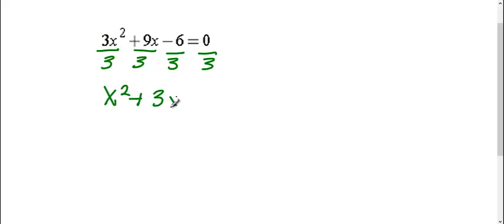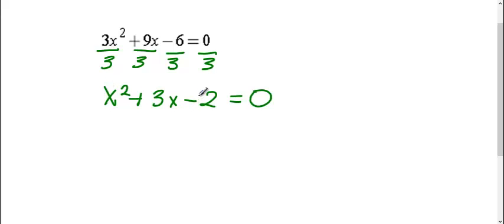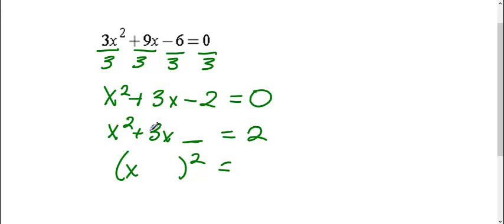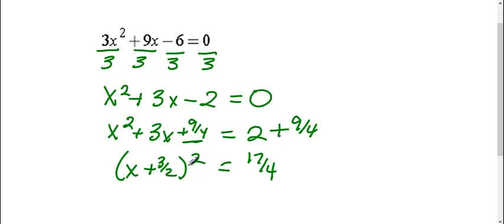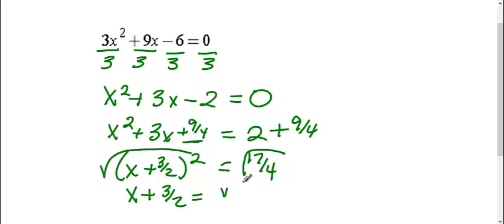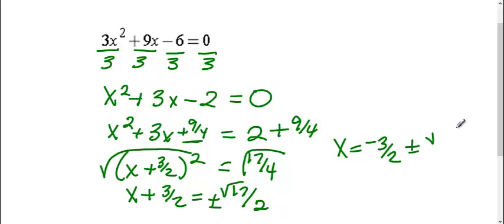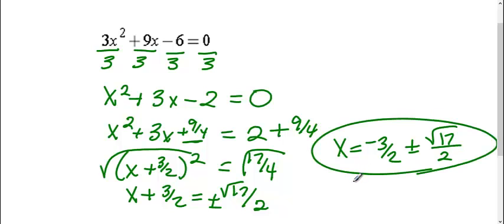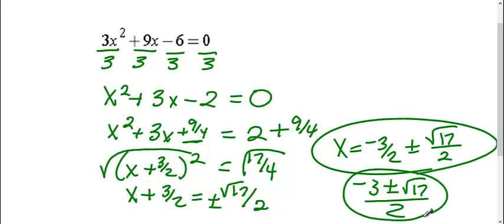Solving Quad Equations